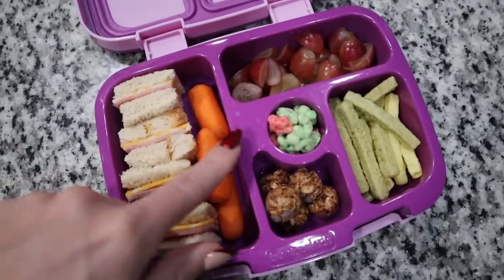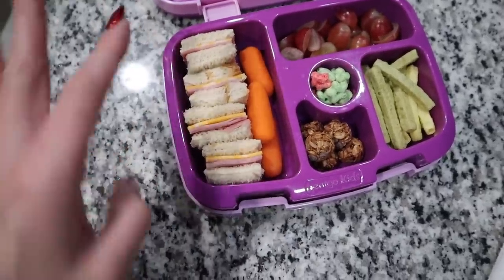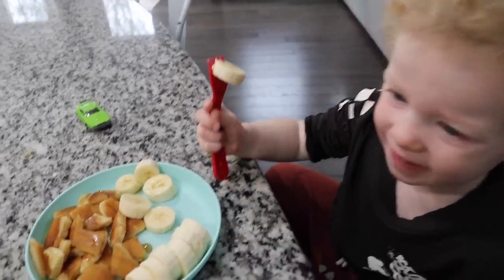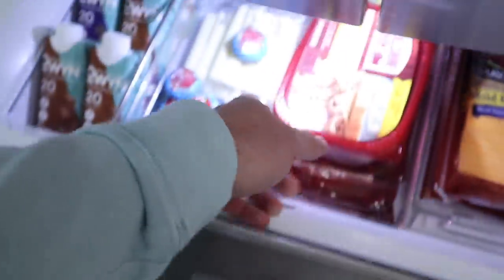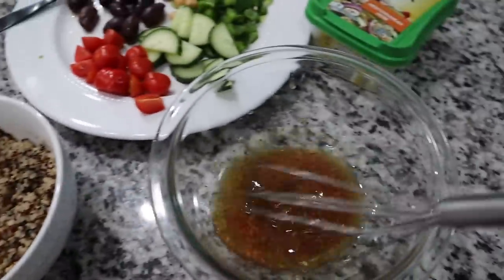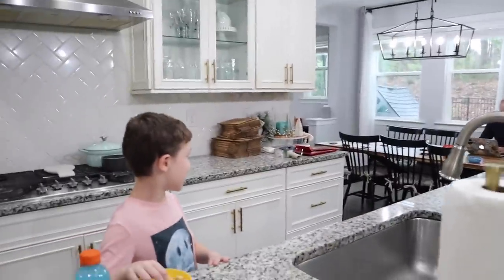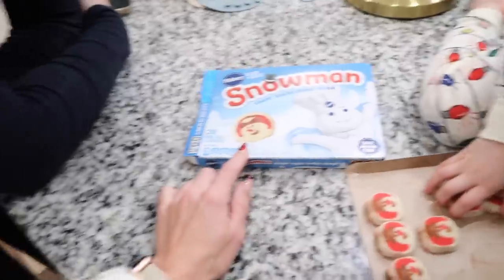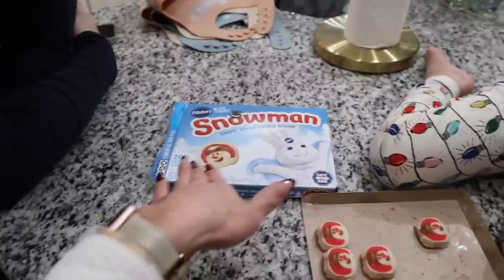REALISTIC WHAT WE EAT IN A DAY | FAMILY OF 7 | MORE WITH MORROWS